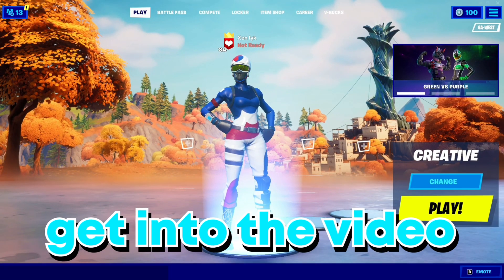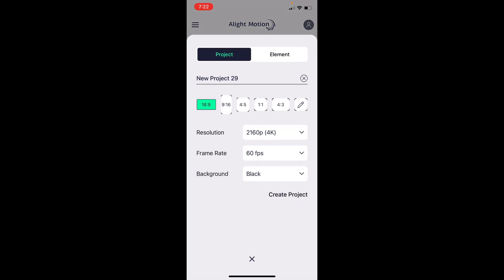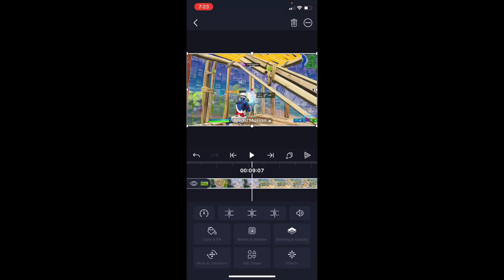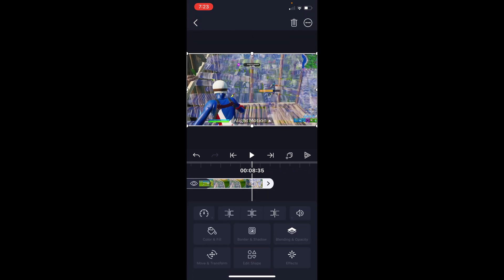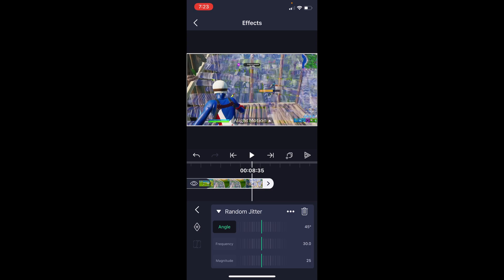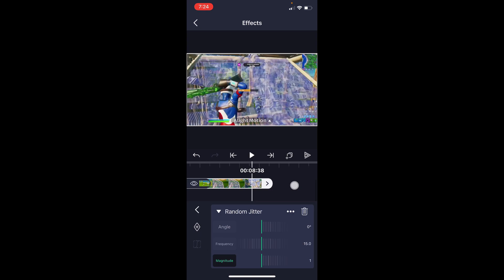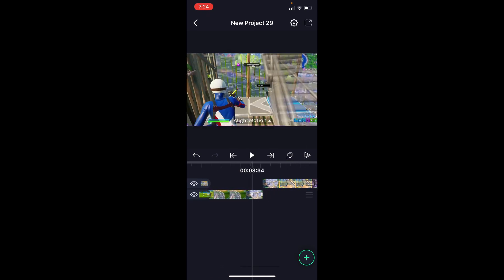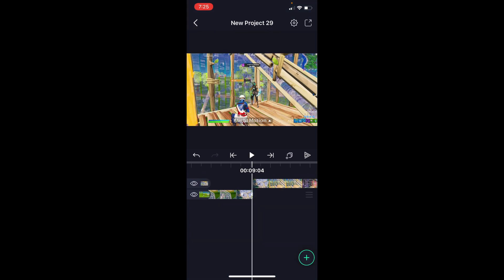How to make a Buildup Shake on iPhone for *FREE* | Edit like NadavB, Yarn, Numby and more!